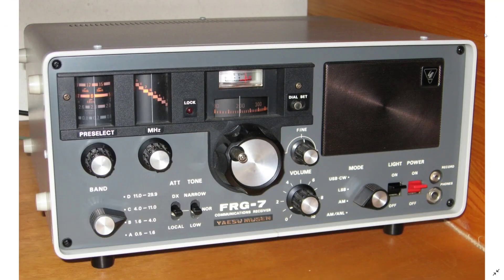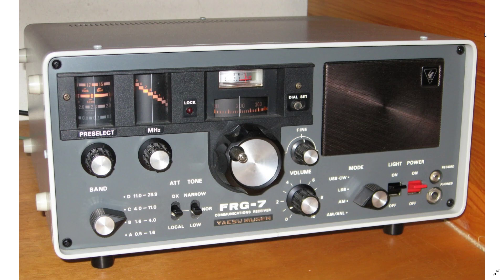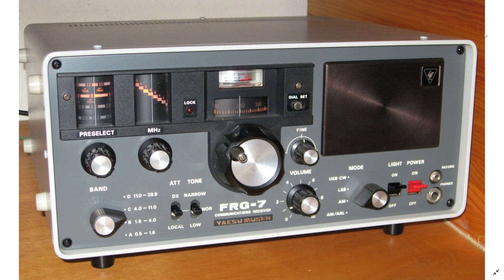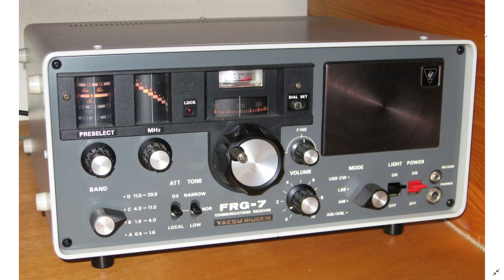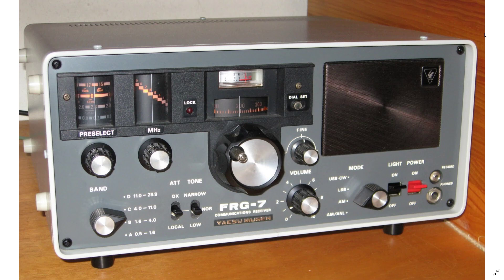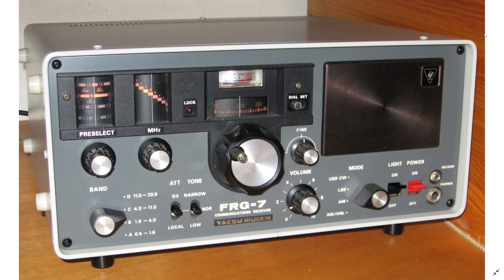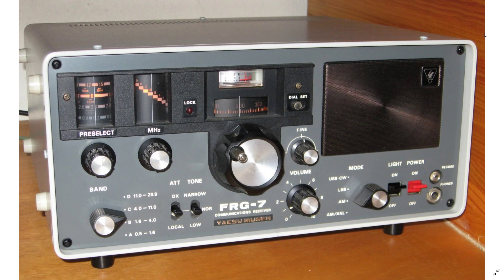TOP TEN Tabletop receivers worth Buying Yaesu FRG 7 Analog Communications Receiver AM SSB CW General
Yaesu FGR 7 is a great Analog Tabletop receiver